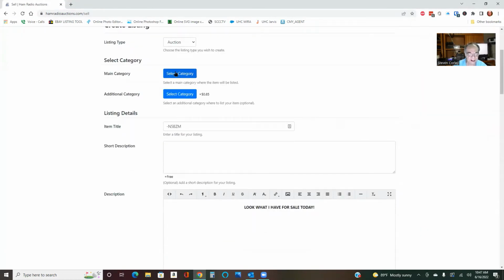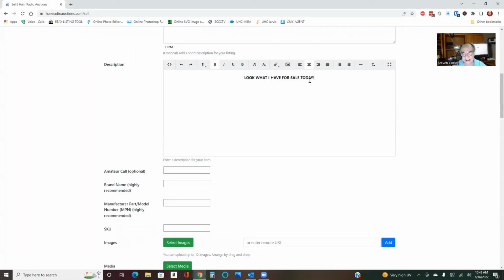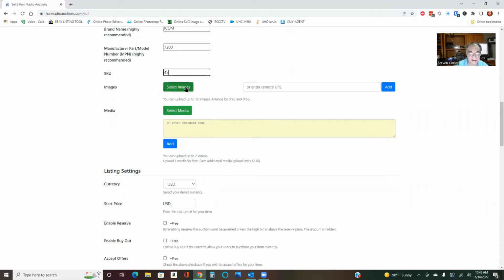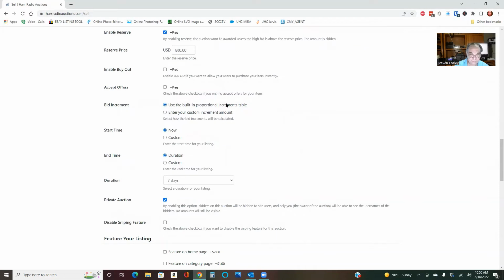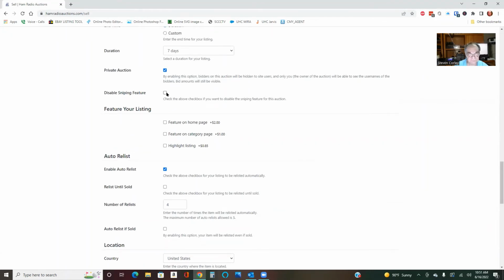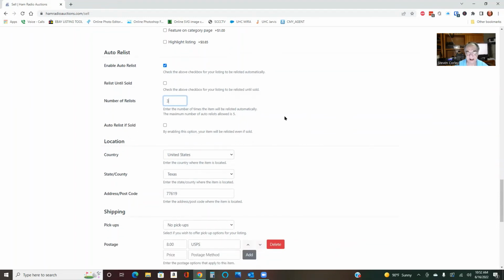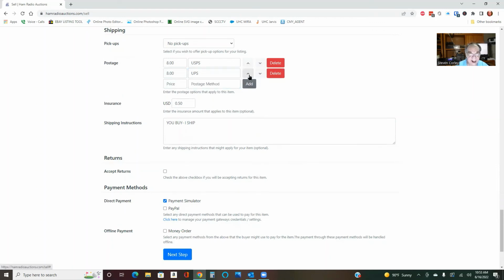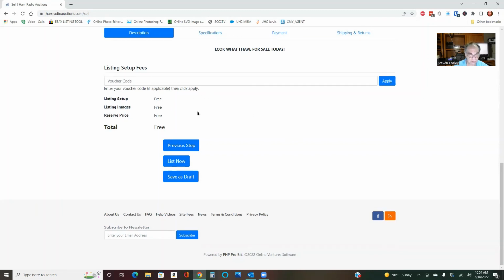HOW TO CREATE A FREE LISTING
Teaches you how to create a free listing at HamadioAuctions.com